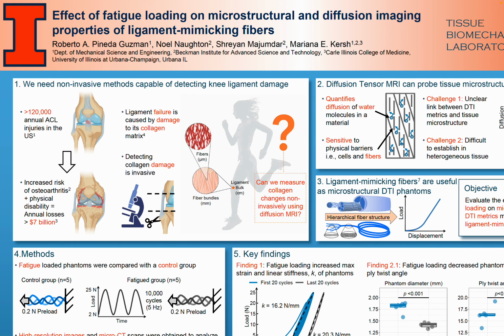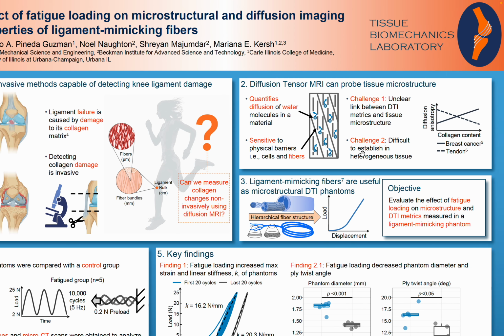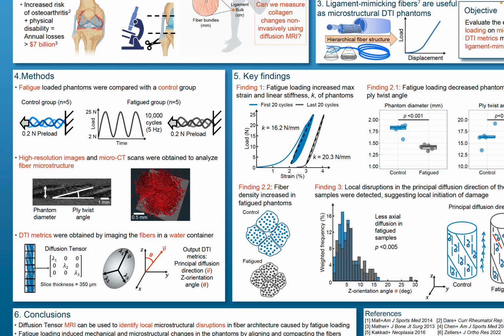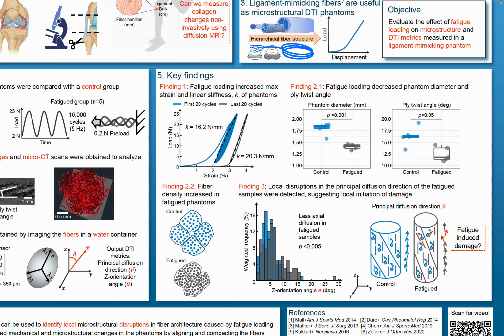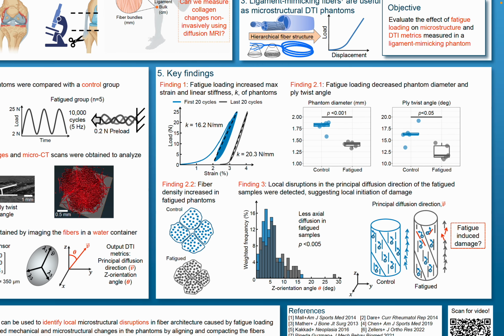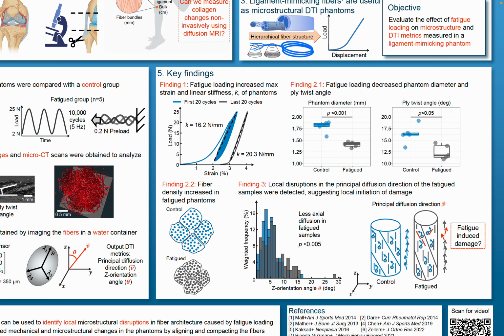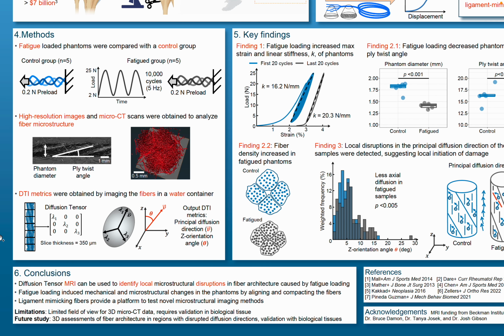Poster #1161- Effect of fatigue on microstructure and diffusion imaging of ligament-mimicking fibers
Run through of ORS 2023 Poster #1161 presented by Roberto Pineda Guzman.